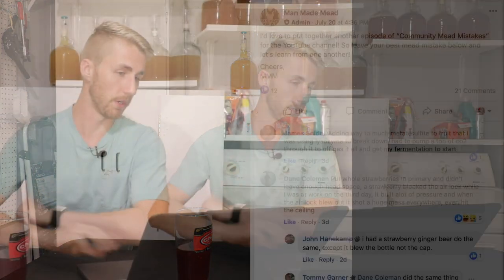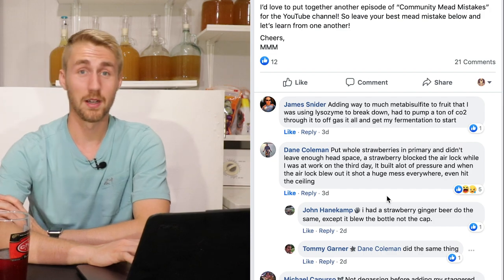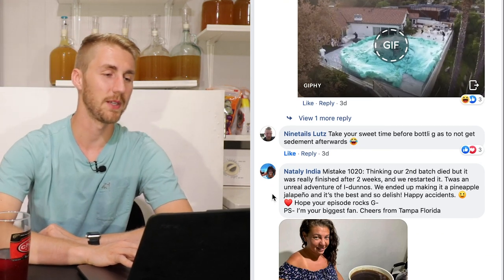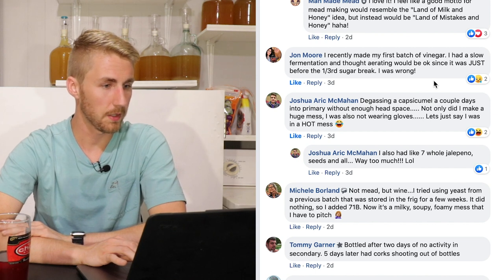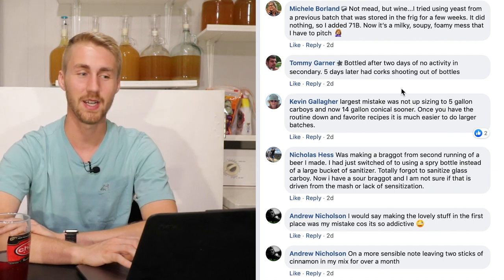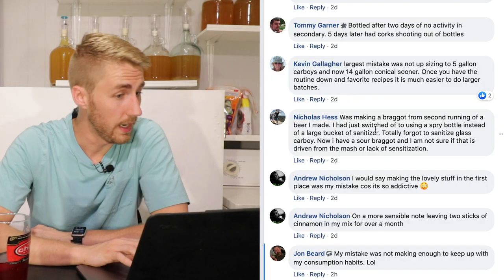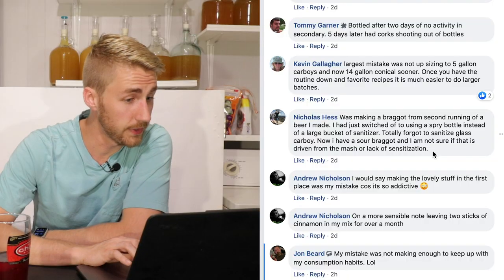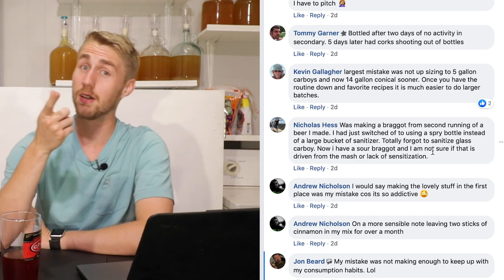Community Mead Mistakes: Ep 2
Here's another episode of Community Mead Mistakes! It's been awhile since we did but I have a whole slew of new mead mistakes that people have made. I really enjoy getting to do these because it's an opportunity for us to all learn from one another. While our ultimate goal is to make products that are incredible, we can't deny that we do make some mistakes in the process. Often times we learn the most when we make mistakes. I got all of these comments from my Facebook group that I host called "Man Made Mead Makers" where we talk all about mead making all the time.